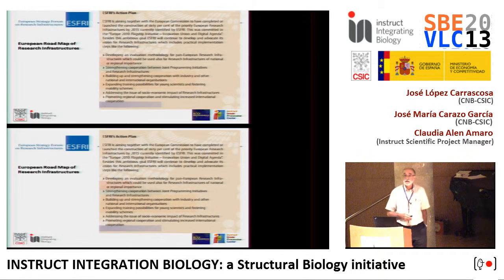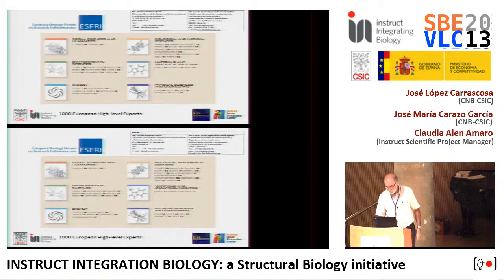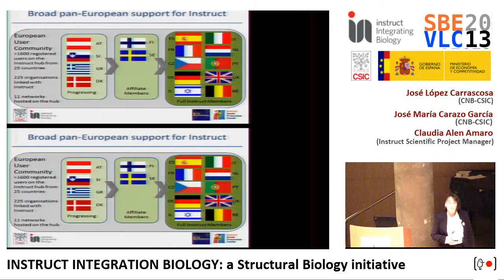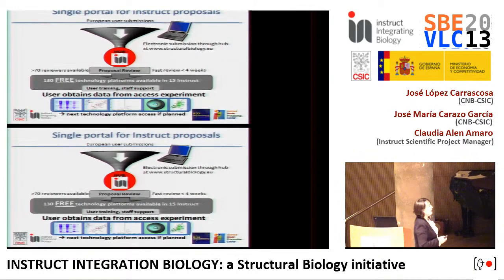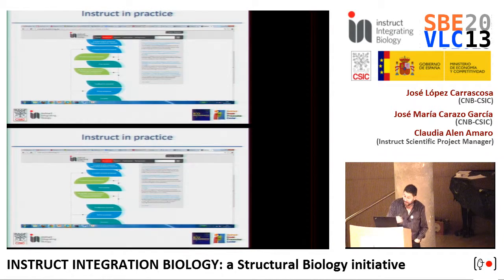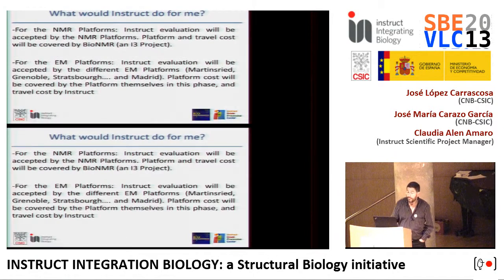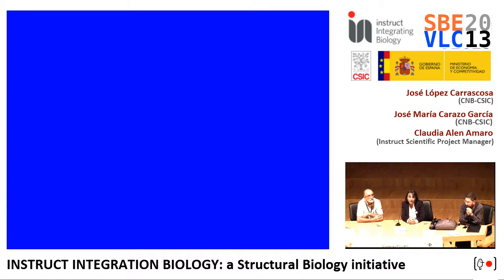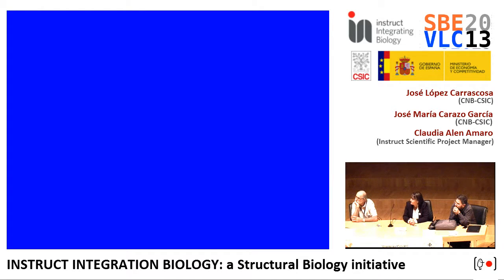Instruct Users Meeting Valencia 2013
The meeting have been taken place as a session of the XIII International Congress of the Spanish Biophysical Society in Valencia (Spain).
Start Date: 19/06/2013 - End Date: 21/06/2013